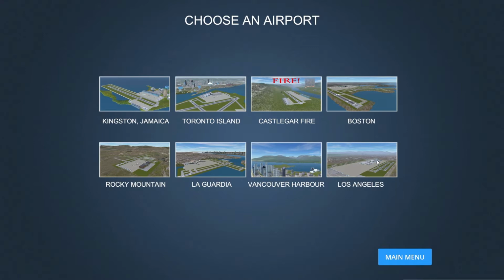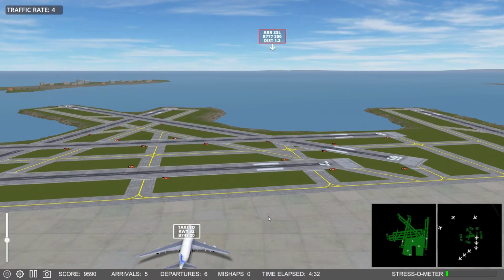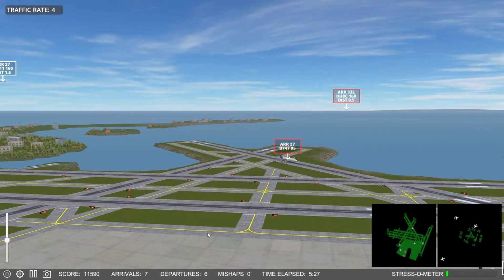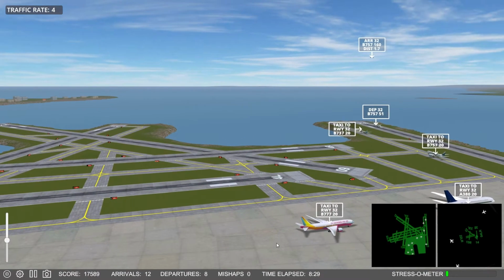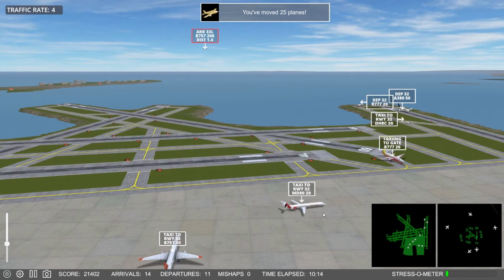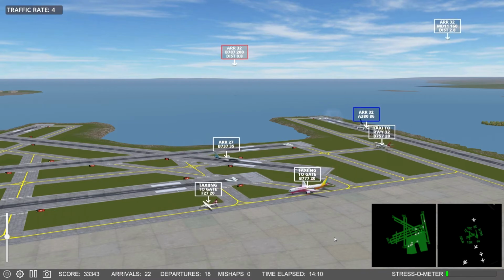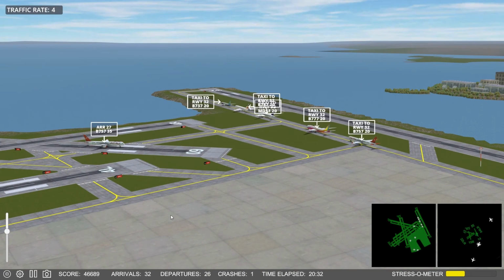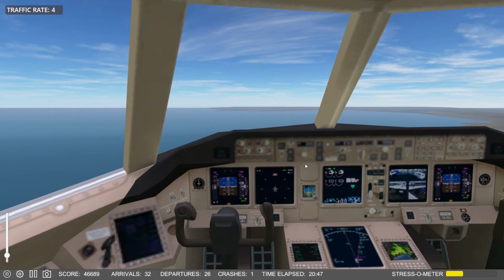Airport Madness 3D E244 Learning Boston 32/33L/27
This seventh edition has been very popular with much more to come.  I plan to try some different combinations of traffic rates and runways interspersed with achievement attempts.  The official game site is

Title animation:
Commisioned by Mark Jonathan Prepena